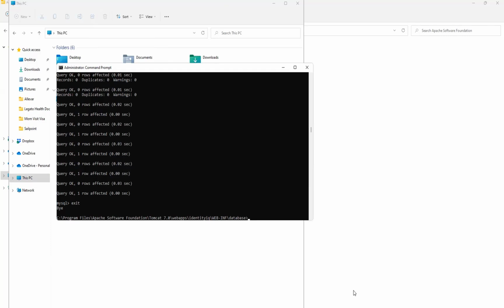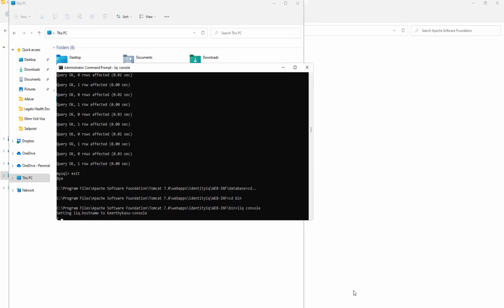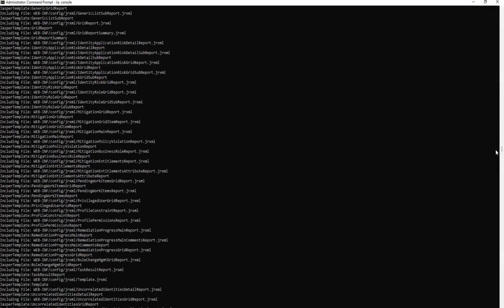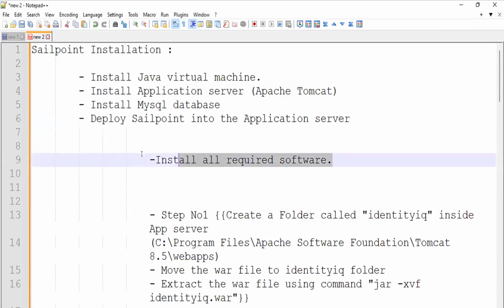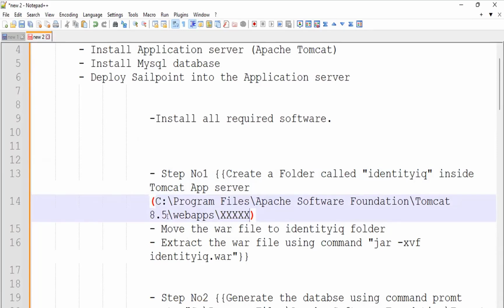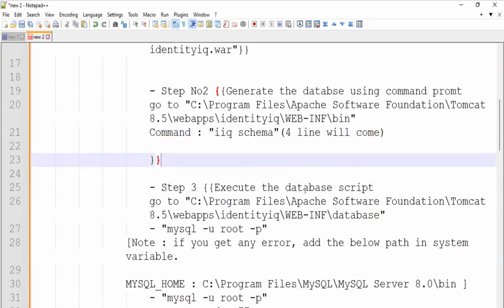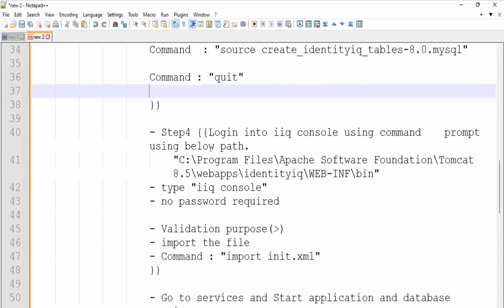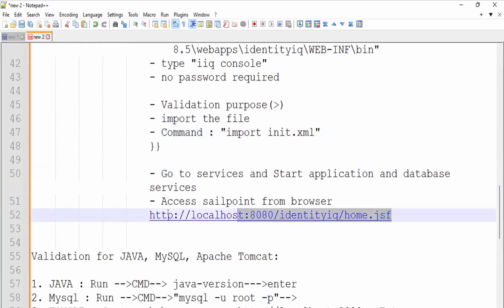Import initxml in Sailpoint | Sailpoint Java VM Installer| SailPoint Course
SailPoint Course Masters Program. Get registered now! heresystudies.org

Here are the main concepts covered in this video:
1. Access iq console.
2. Import necessary files.
3. Verify if the system has been installed successfully.
4. Fix any compiler issues manually.
5. Verify if the software has been successfully deployed.
6. Import the necessary files.
7. Create a folder called identity IQ in the application server.
8. Move the sale\_point.rar file into the identity IQ folder and extract it using the command.
9. Generate a database using the command prompt.
10. Execute the database script usually called DDL script using command prompt. in Sailpoint

Key Benefits:
Real-time Projects
Instructor-Led Training for Accelerated Learning
24*7 Technical Support

Skills you will learn:
Import XML files in Sailpoint : Sailpoint Access IQ console : Sailpoint Install software : Sailpoint Extract rar files : Sailpoint Generate databases : Sailpoint Execute DDL scripts : Import access rights in Sailpoint : Import necessary files in Sailpoint : Sailpoint Import identity IQ files : Sailpoint Start services